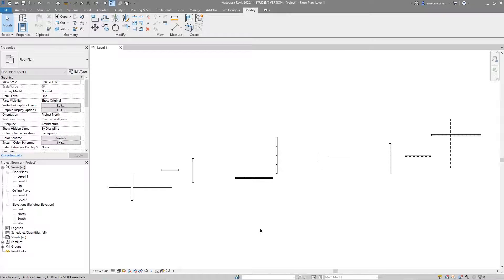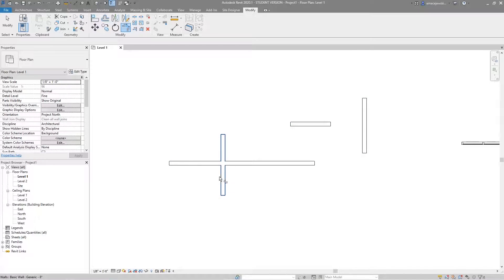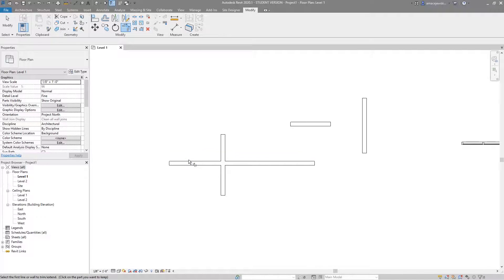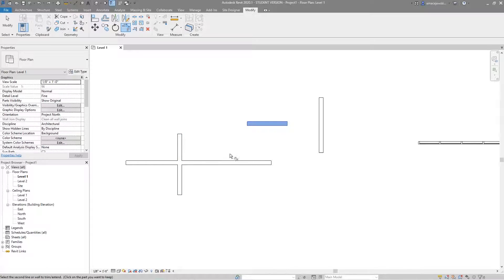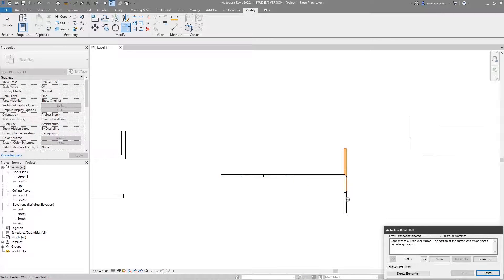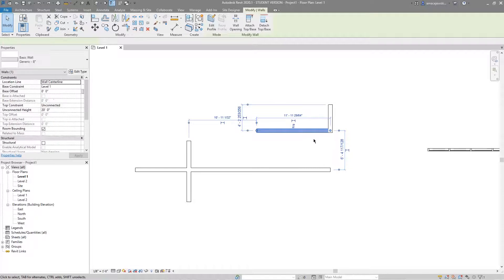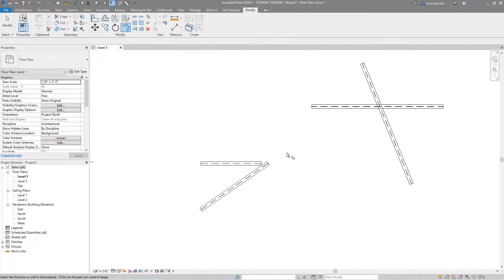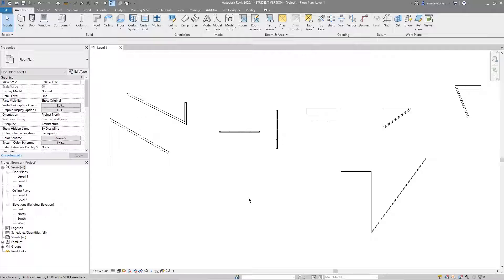How to Use the Trim Tool in Revit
In this video, you will learn how to use the Trim tool. This has to be my favorite tool for how easy it is to use yet how useful it is. I feel that I always need to make corners for walls and trim elements together. Gone are the days of extending two walls together individually, just let the trim tool take care of the work for you.